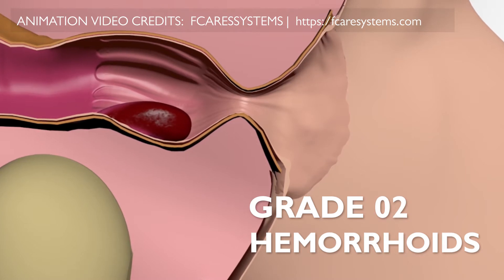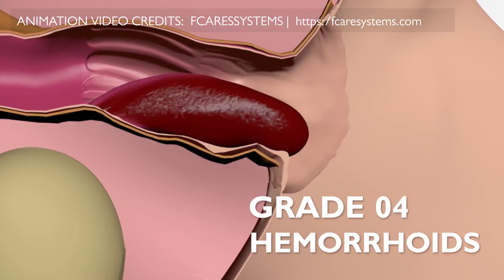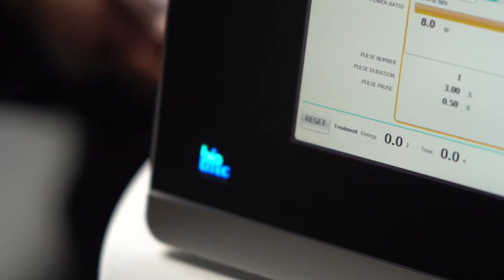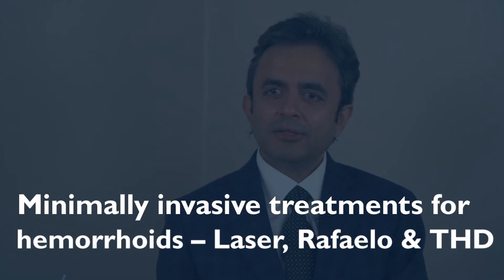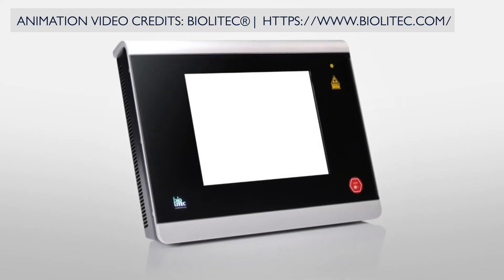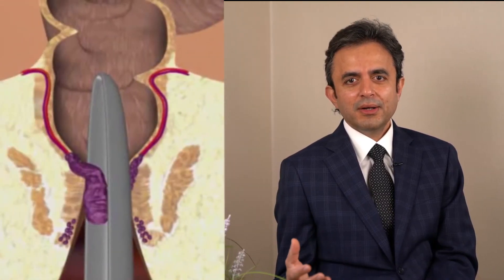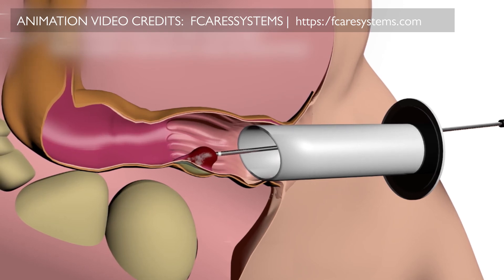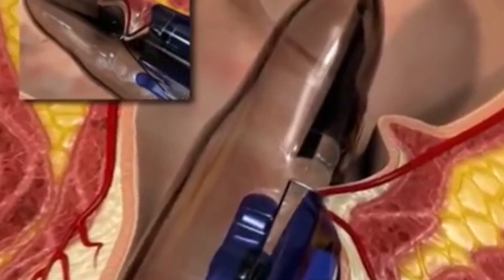𝗛𝗲𝗺𝗼𝗿𝗿𝗵𝗼𝗶𝗱𝘀 𝗧𝗿𝗲𝗮𝘁𝗺𝗲𝗻𝘁 𝗶𝗻 𝗗𝘂𝗯𝗮𝗶 - 𝗙𝗔𝗤'𝘀 | 𝗠𝗶𝗻𝗶𝗺𝗮𝗹 𝗣𝗮𝗶𝗻 𝗛𝗲𝗺𝗼𝗿𝗿𝗵𝗼𝗶𝗱𝘀 𝗧𝗿𝗲𝗮𝘁𝗺𝗲𝗻𝘁 𝗢𝗽𝘁𝗶𝗼𝗻𝘀 | 𝗗𝗿 𝗔𝘁𝗶𝗳 𝗔𝗹𝘃𝗶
𝗛𝗲𝗺𝗼𝗿𝗿𝗵𝗼𝗶𝗱𝘀 𝗧𝗿𝗲𝗮𝘁𝗺𝗲𝗻𝘁 𝗶𝗻 𝗗𝘂𝗯𝗮𝗶 - 𝗙𝗔𝗤'𝘀 | 𝗠𝗶𝗻𝗶𝗺𝗮𝗹 𝗣𝗮𝗶𝗻 𝗛𝗲𝗺𝗼𝗿𝗿𝗵𝗼𝗶𝗱𝘀 𝗧𝗿𝗲𝗮𝘁𝗺𝗲𝗻𝘁 𝗢𝗽𝘁𝗶𝗼𝗻𝘀 | 𝗗𝗿 𝗔𝘁𝗶𝗳 𝗔𝗹𝘃𝗶 (𝗶𝗻𝗰𝗹𝘂𝗱𝗶𝗻𝗴 𝗟𝗮𝘀𝗲𝗿 𝗧𝗿𝗲𝗮𝘁𝗺𝗲𝗻𝘁 𝗳𝗼𝗿 𝗛𝗲𝗺𝗼𝗿𝗿𝗵𝗼𝗶𝗱𝘀, 𝗧𝗛𝗗 & 𝗥𝗮𝗳𝗮𝗲𝗹𝗼 𝗽𝗿𝗼𝗰𝗲𝗱𝘂𝗿𝗲).

✆ Dubai Hills Hospital –  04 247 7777